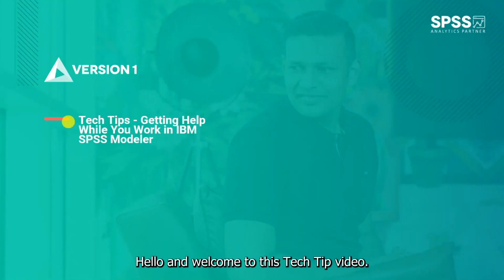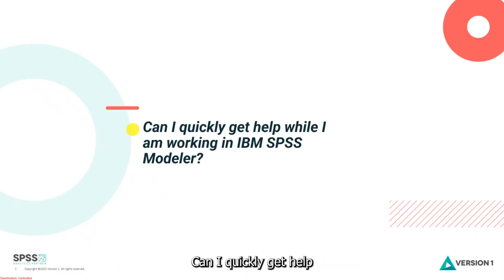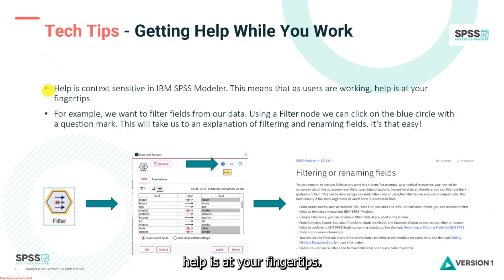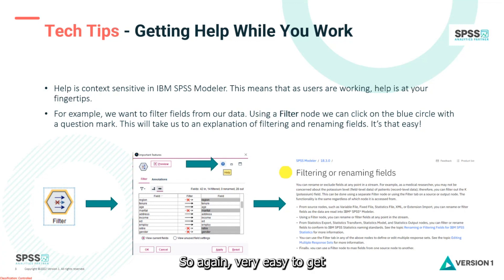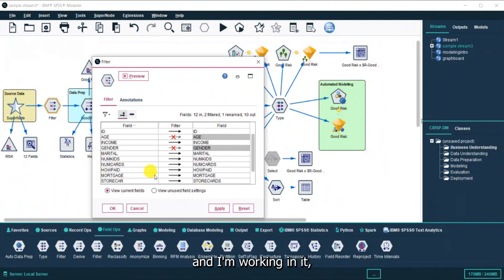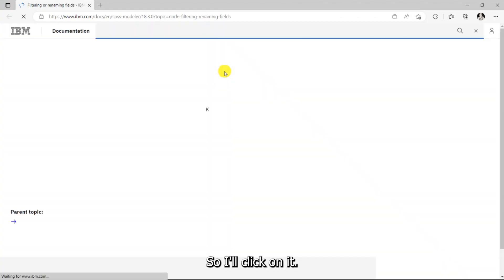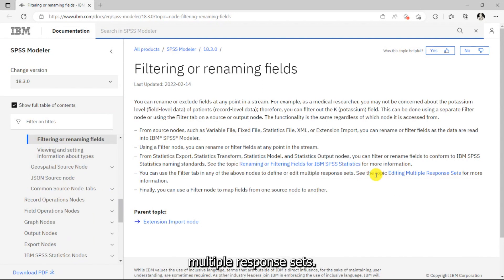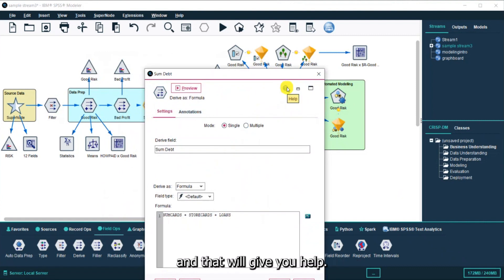Getting Help While You Work in IBM SPSS Modeler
To improve your experience using IBM SPSS Statistics, the Version 1 SPSS experts have created various Tech Tips. This Tech Tip shows how to get help while you work in IBM SPSS Modeler